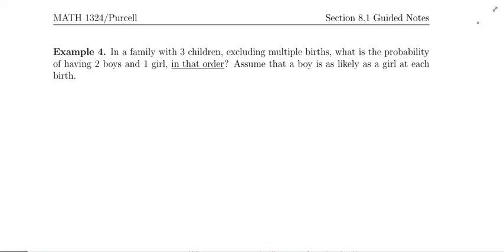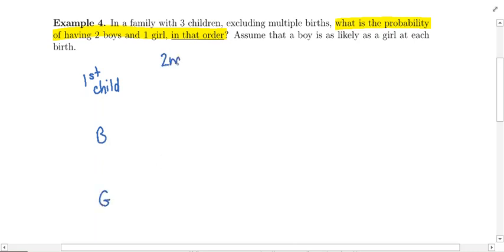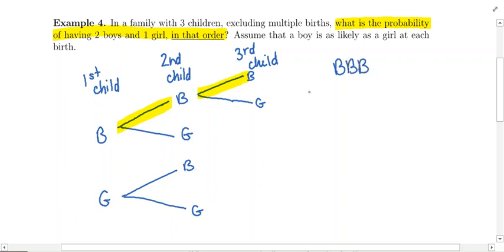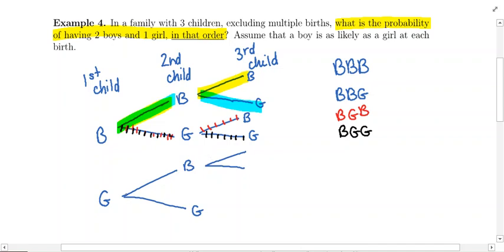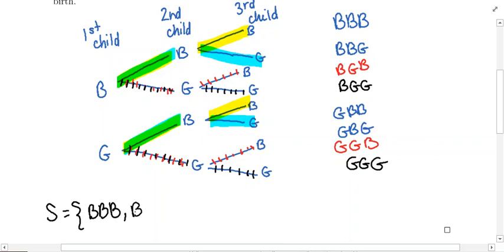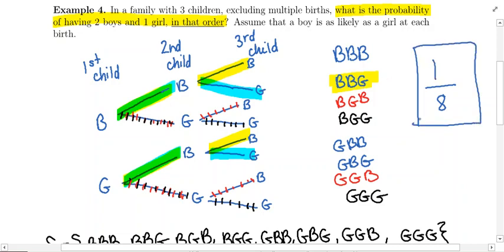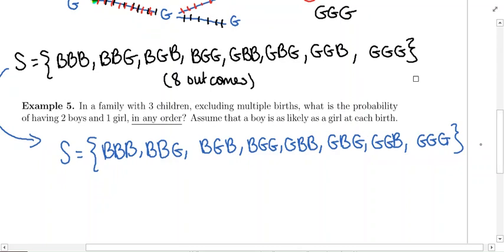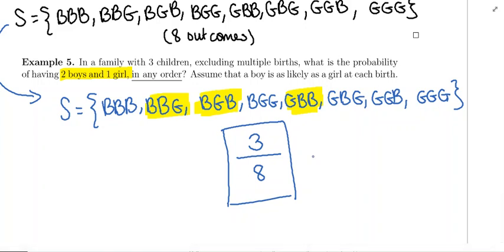8.1 Examples 4 & 5